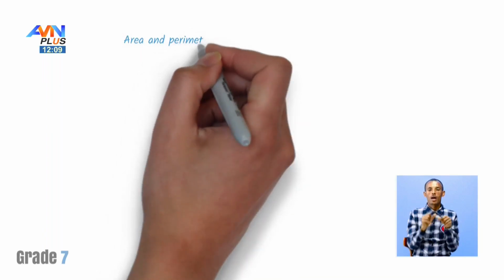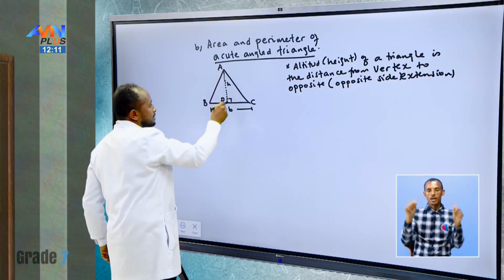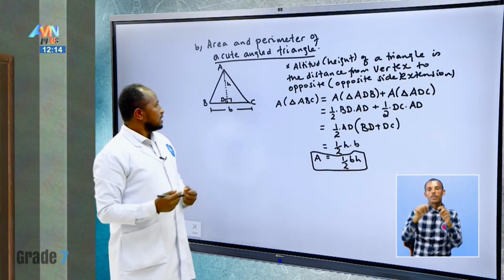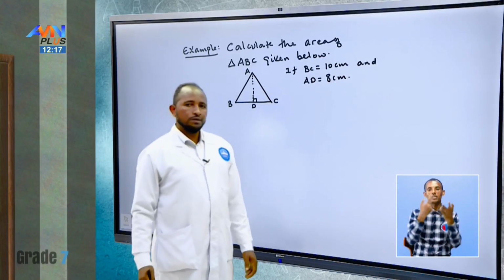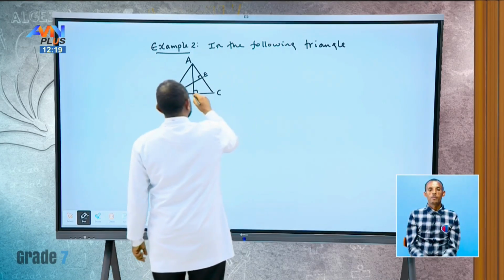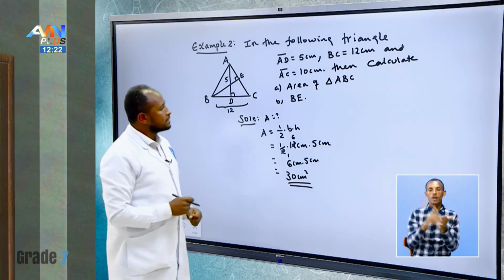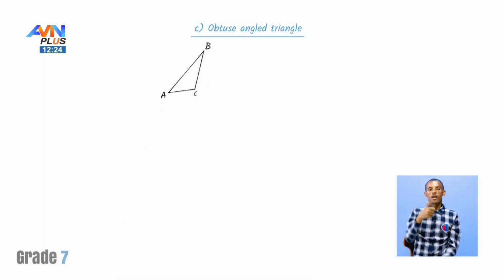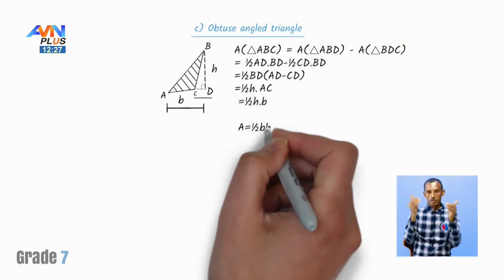የ7ኛ ክፍል ሂሳብ ትምህርት